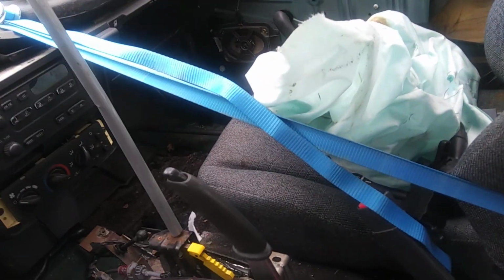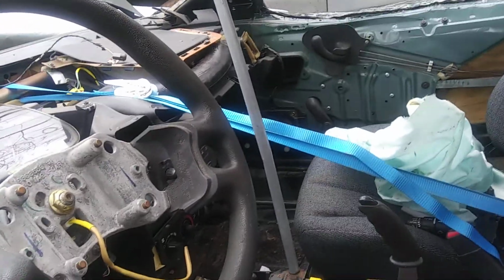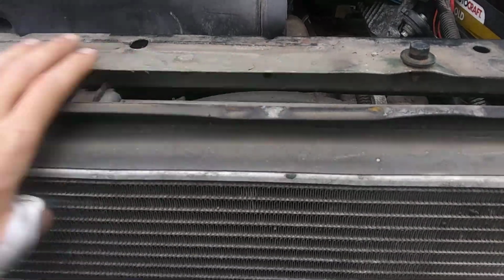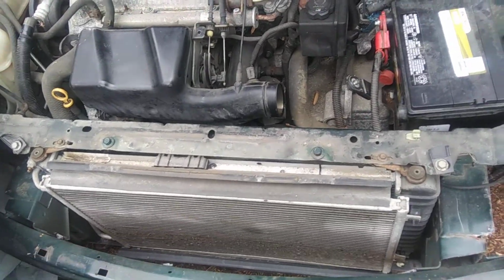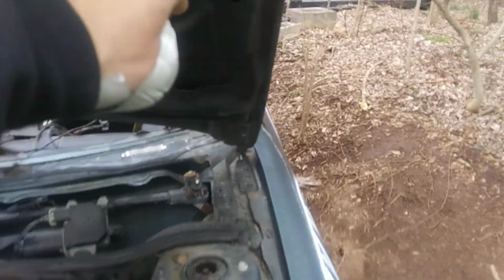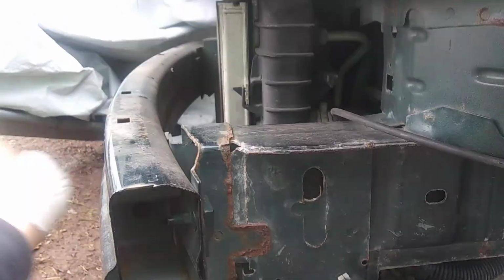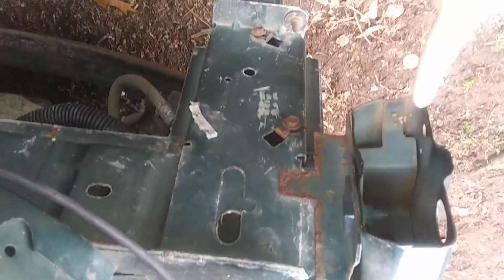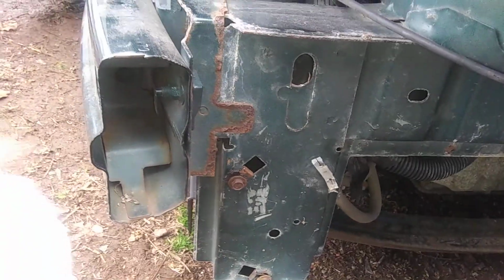youth car trunk is done.